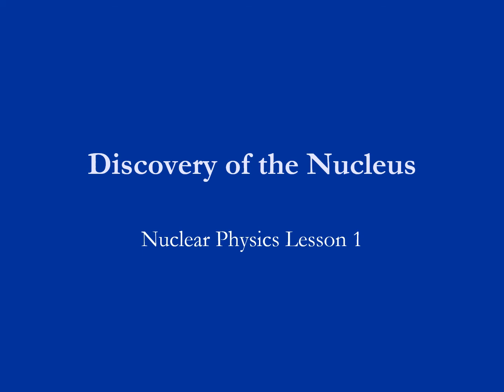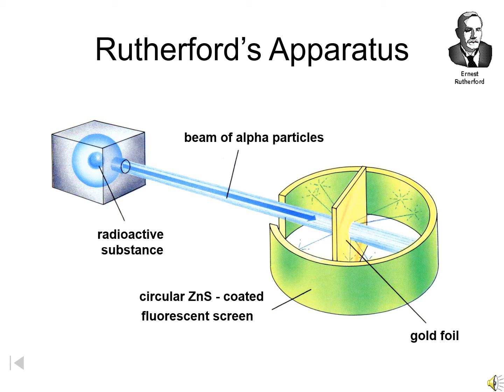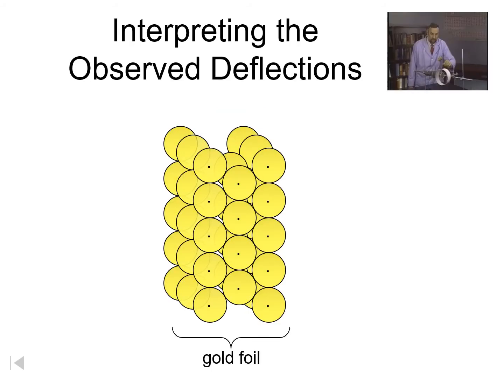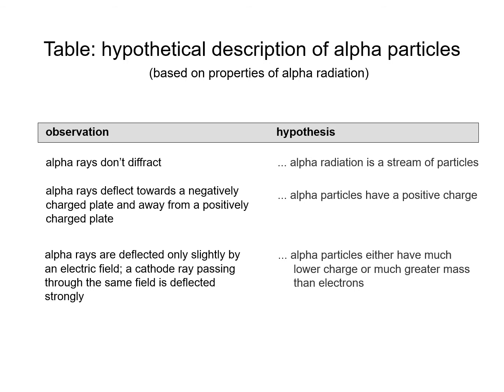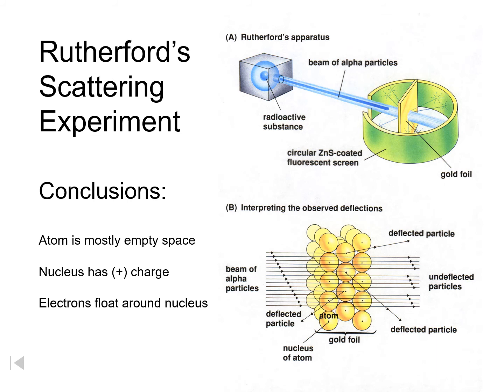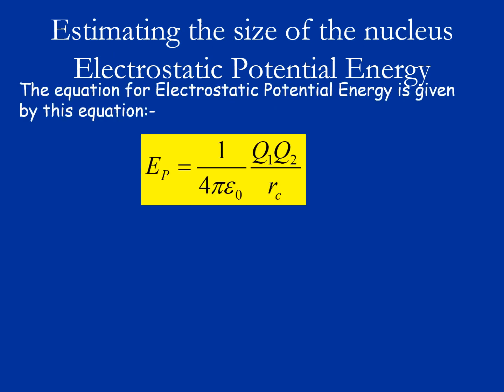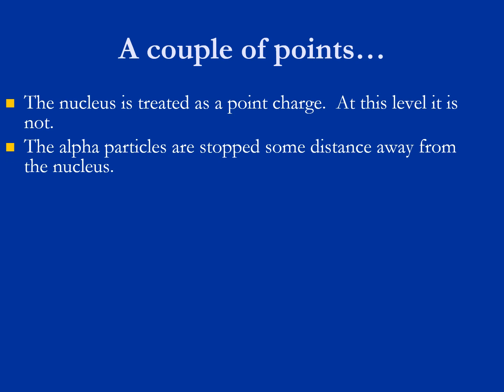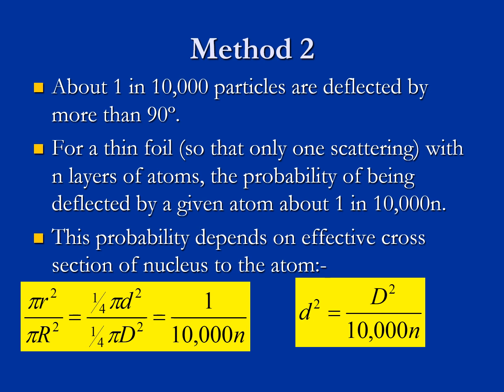Discovery of the nucleus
Describe the experimental setup used by Rutherford to probe the structure of the atom.

Explain how the results of this experiment provide evidence for the nuclear model of an atom.

Explain how an estimate for the nuclear radius can be obtained from Rutherford’s Experiment.